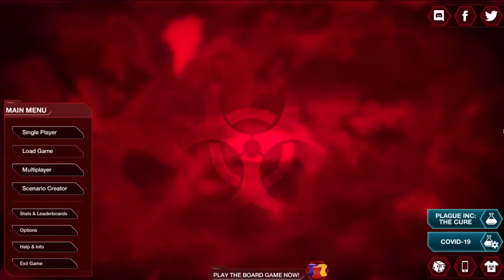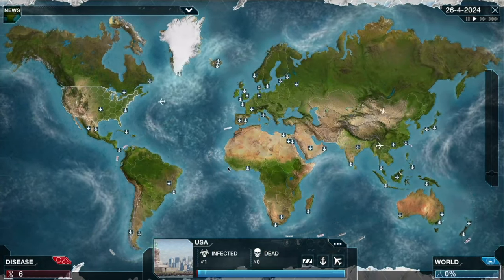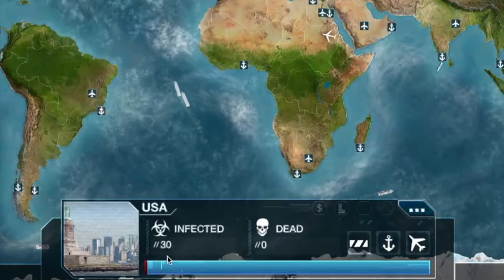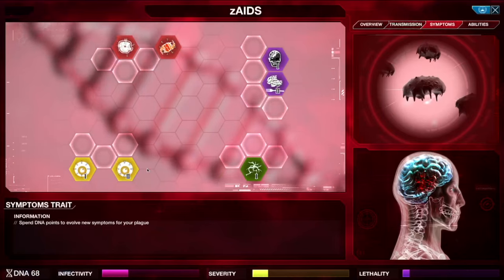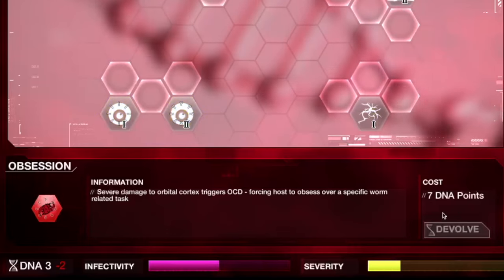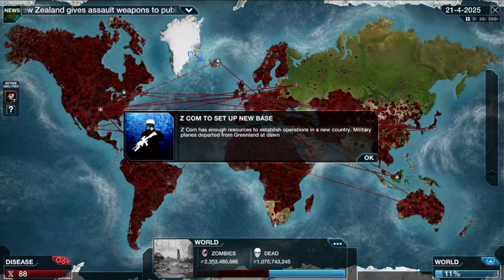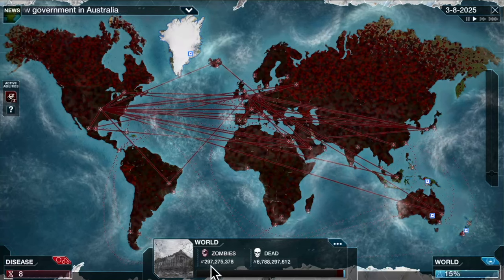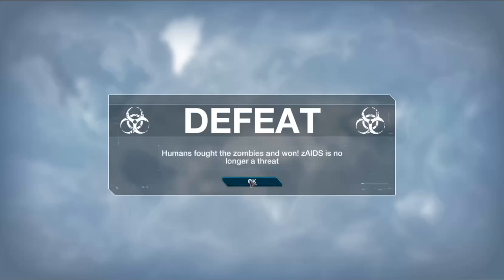I Created A Zombie Virus In Plague Inc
In today's video, I attempt to create my own zombie virus in Plague Inc and spread it around the world. Will I succeed in whipping out the entire global population?

 • 🎧 LoFi Background Music to Relax/Stud...